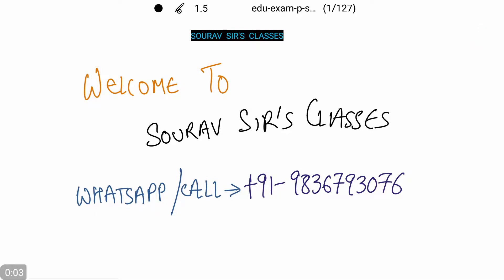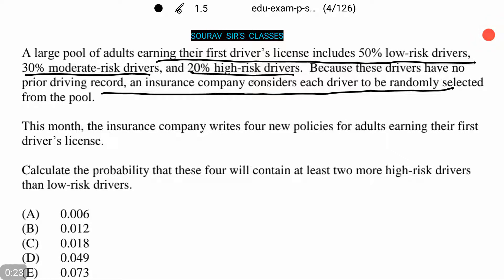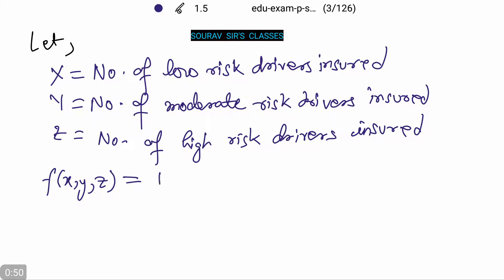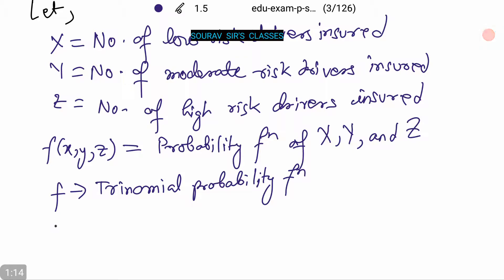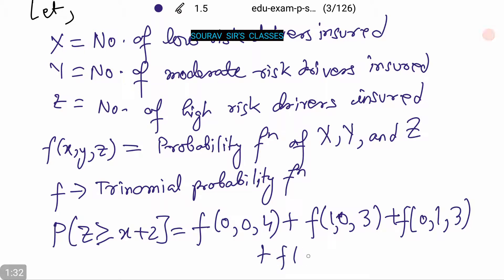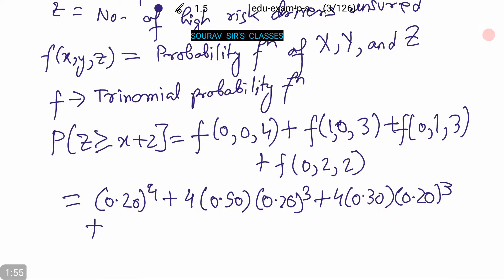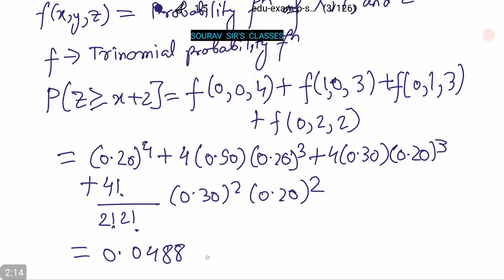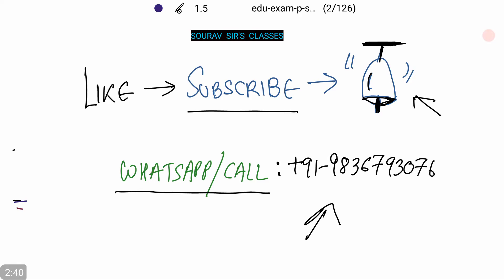IAS Statistics Optional Paper Solution 2017+2016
SOCIETY OF ACTUARIES ,ISI MSTAT ,IIT MATHEMATICAL STATISTICS ,ACTUARIAL CT3,ISS,IIT JAM STATISTICS

society of actuaries exam,
society of actuaries vs. casualty actuarial society,